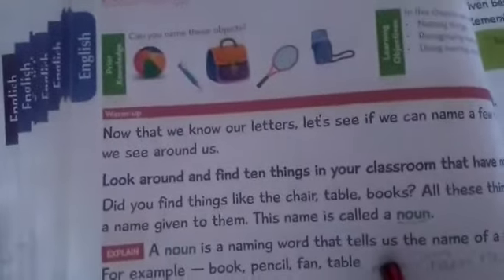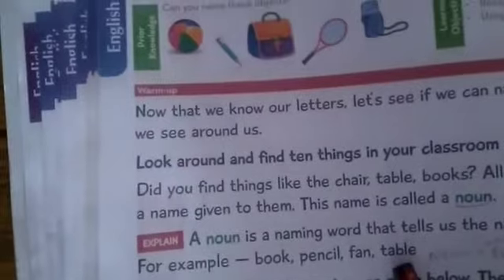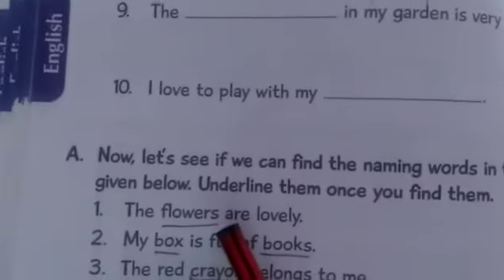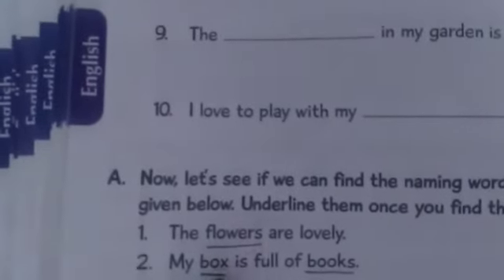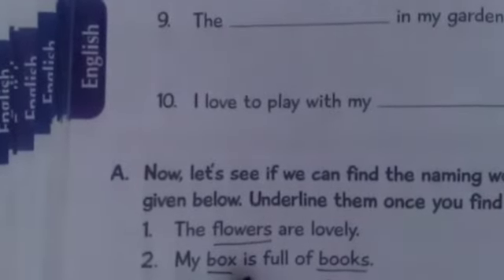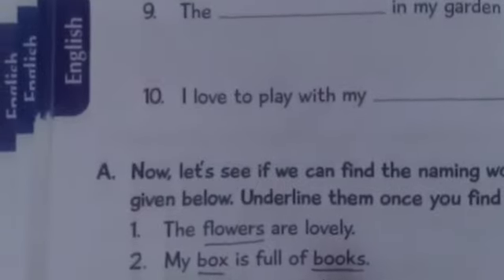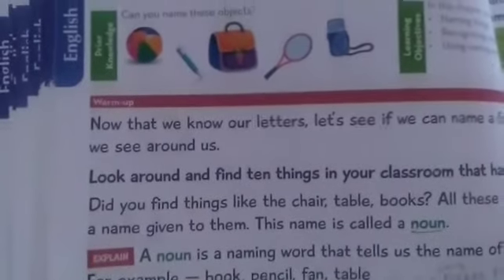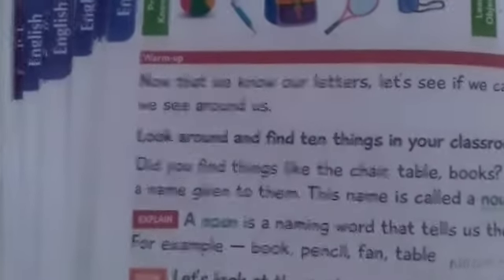Sky High School | Class 1 | English Grammar | L2 | Naming Words (Part1)